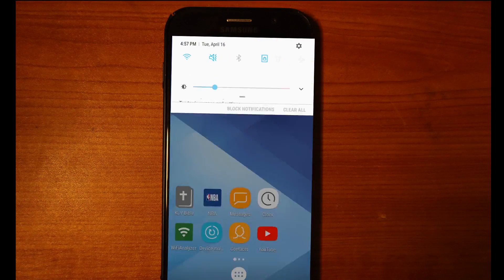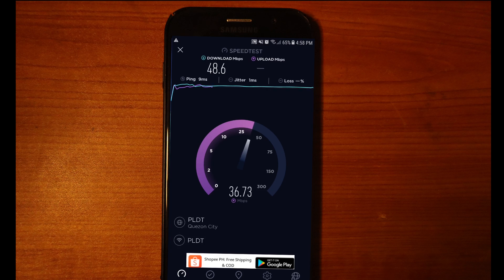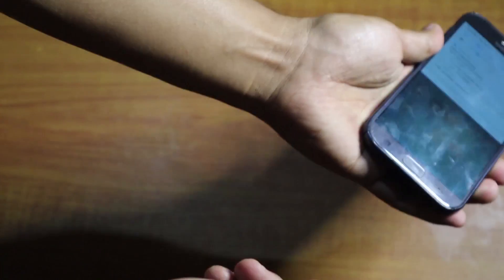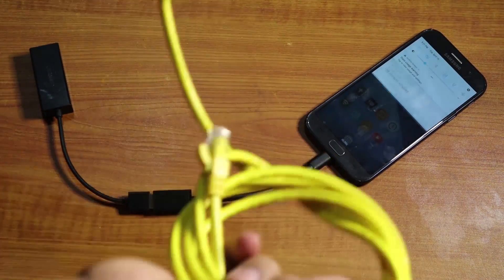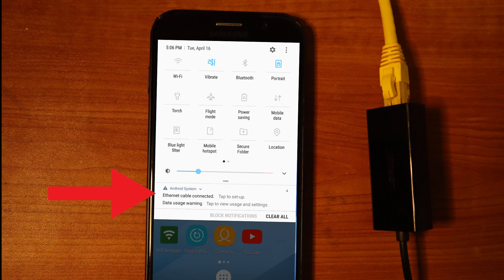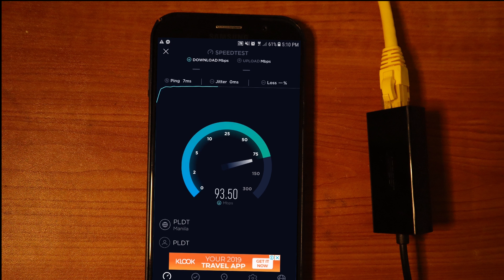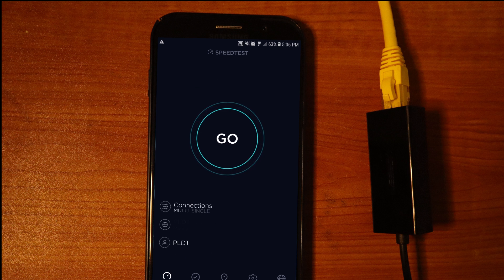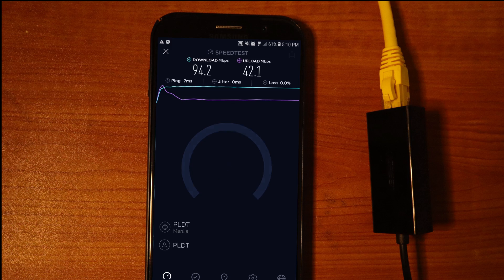Double Your Phone's Internet Speed with This Simple Trick!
This is how I doubled the internet speed on my phone. Whether your current speed is too slow or you just want to maximize your connection, this method will help you achieve faster internet speeds. Follow along as I demonstrate step-by-step how to boost your phone's internet speed using an OTG cable and an Ethernet adapter.